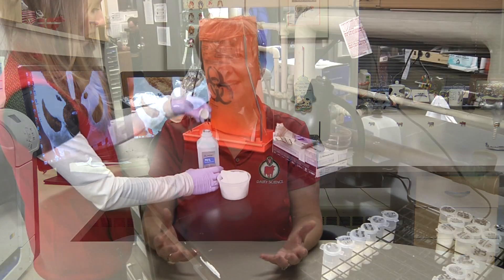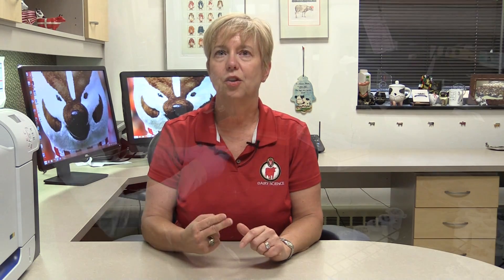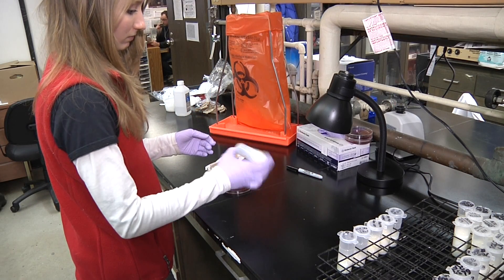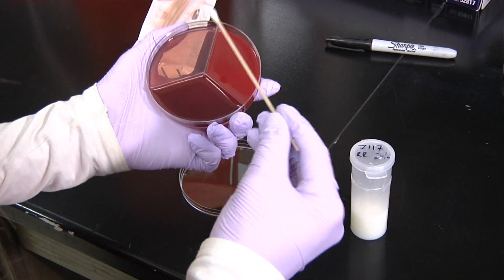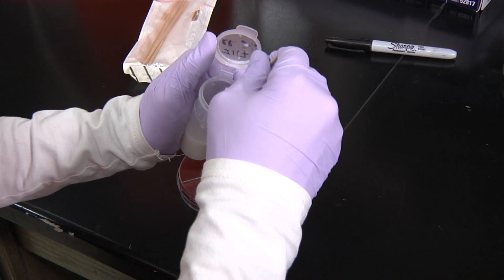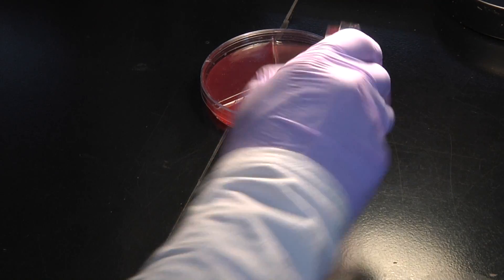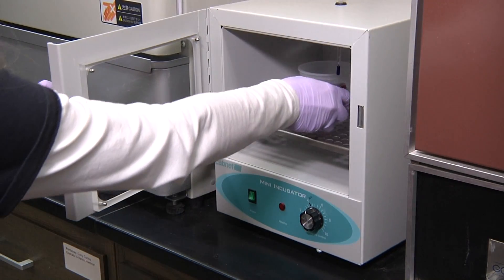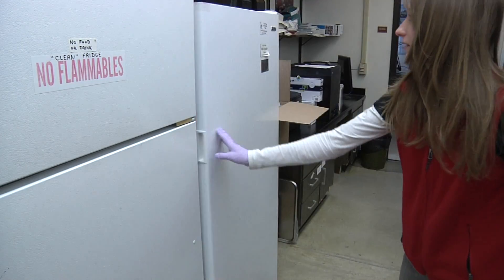6. How to Set Up Culture Plates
Using On Farm Culture to Improve Mastitis Treatment
Episode #6: How to Set Up Culture Plates

Last episode we learned how to collect aseptic milk samples in the milking parlor. In this episode, we move into the laboratory to learn how to inoculate and incubate culture plates using those milk samples.